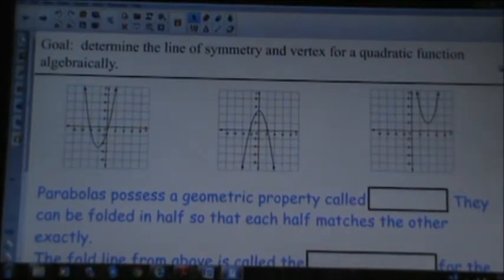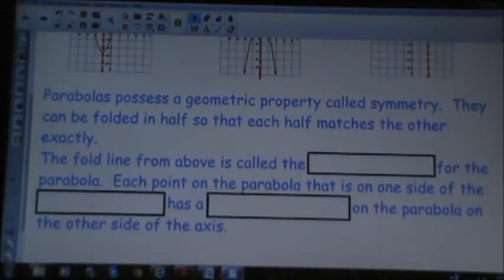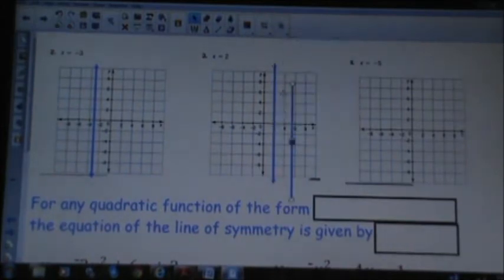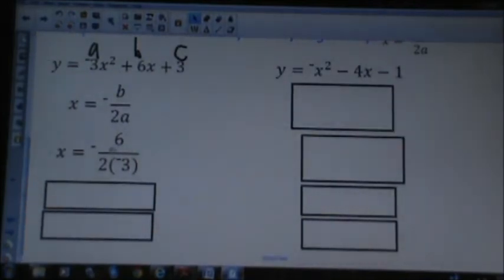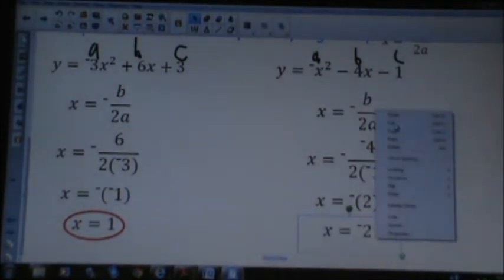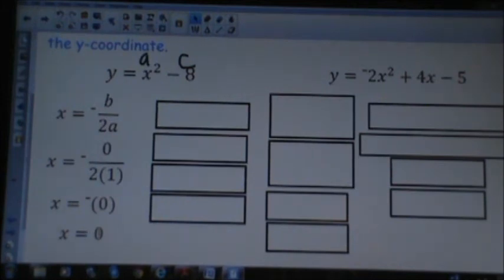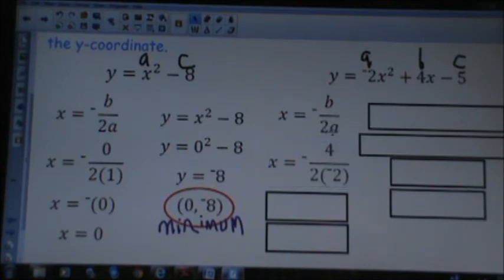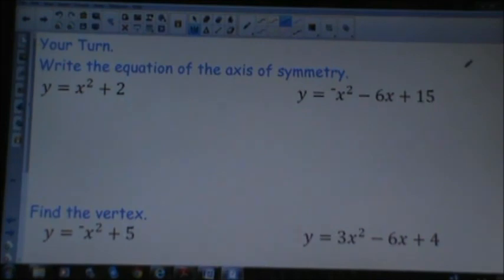CaldwellSMS Line of Symmetry and Vertex flip